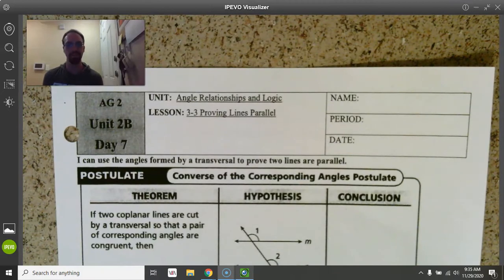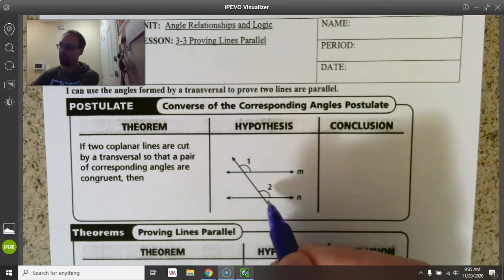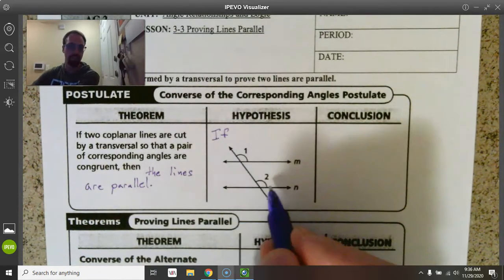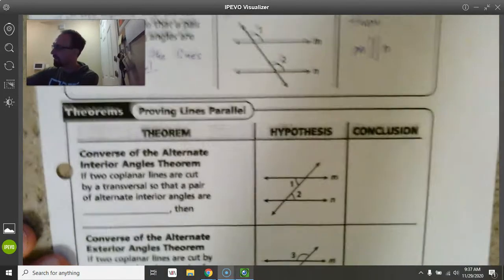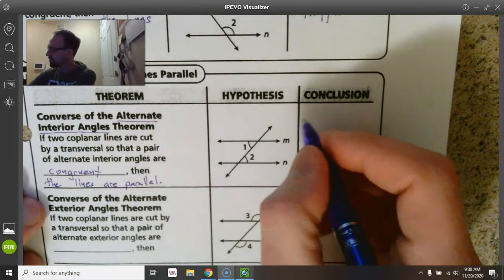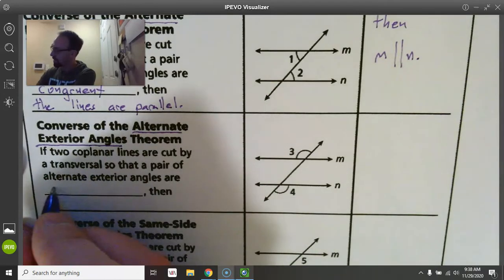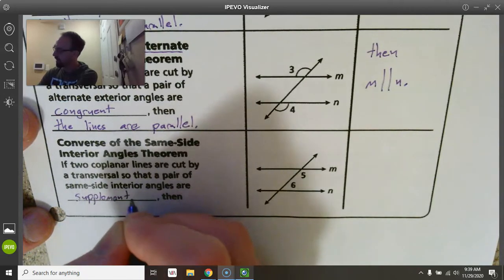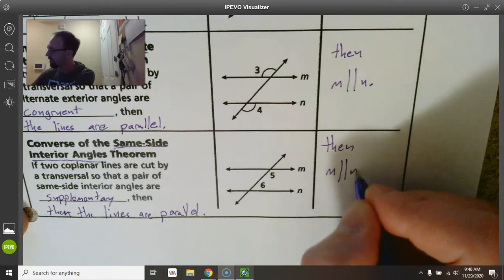AG 2.7 Converse to Prove Lines Parallel